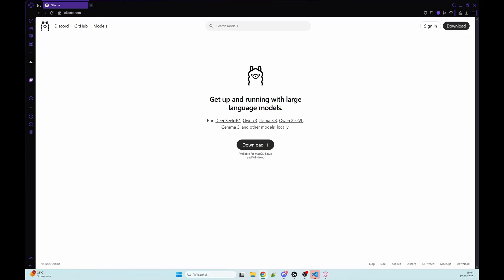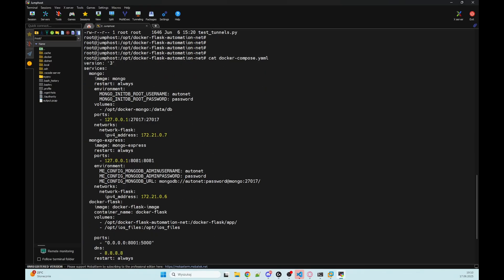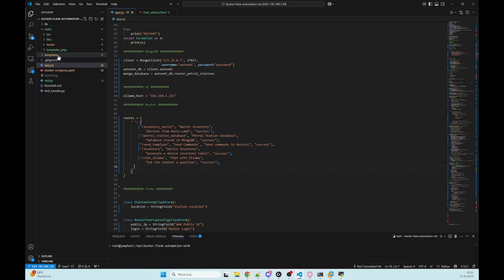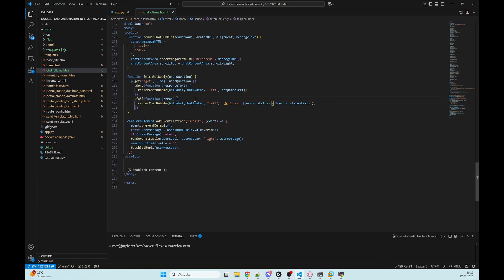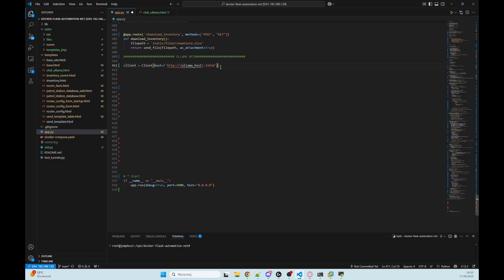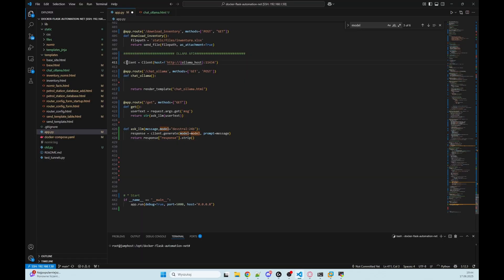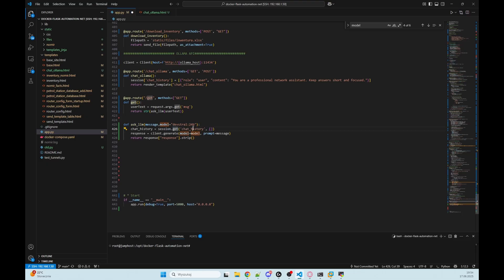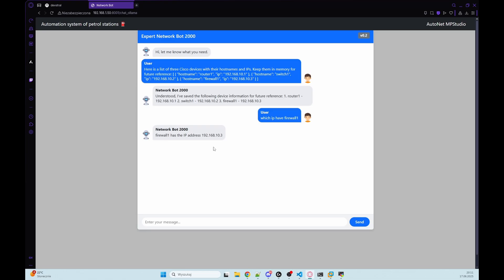Build a Local AI Chatbot with Python, Flask & Ollama – With Conversation & Memory Support!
👉 Jeśli moje filmy Ci pomogły albo czegoś się z nich nauczyłeś, będzie mi super miło, jeśli postawisz mi kawę ☕ tutaj In this video, I’ll show you how to create your own local AI chatbot using Python, Flask, and Ollama. You’ll learn how to run a powerful LLM on your own machine, connect it to a Flask frontend, and set up a sleek web chat interface using HTML, JavaScript, AJAX, and Bootstrap.

By the end of this tutorial, you’ll have a fully functional chatbot that runs locally, remembers chat history, and connects directly to an LLM like DevStral using Ollama.

This is the first episode in a series where we’ll later integrate tools like function calling to interact with network devices (like Cisco routers).

⏱️ Timeline:
00:00 Introduction
00:36 Installing Ollama
01:04 My local dev environment setup
01:21 Writing the Dockerfile
01:48 Docker Compose explained
02:35 Flask app structure
03:30 Adding a new route for the chatbot
03:50 Creating the HTML template
04:49 Writing JavaScript & AJAX for real-time chat
06:18 Connecting to the Ollama API
07:33 Setting up the Flask endpoint
08:32 Building the ask_llm function
09:43 Making the LLM understand context & memory
12:10 Final preview and test

Let me know if you'd like a thumbnail text suggestion or a short video hook too!